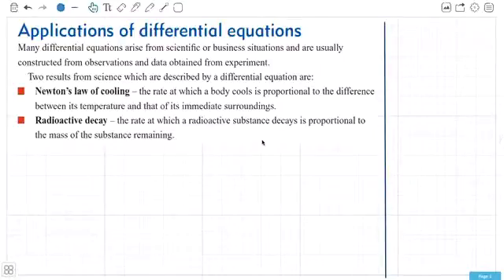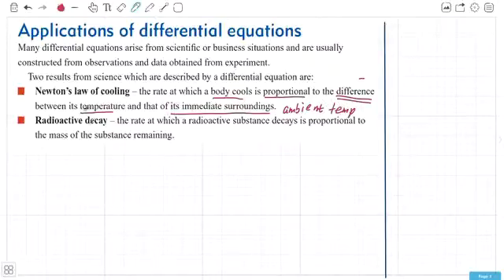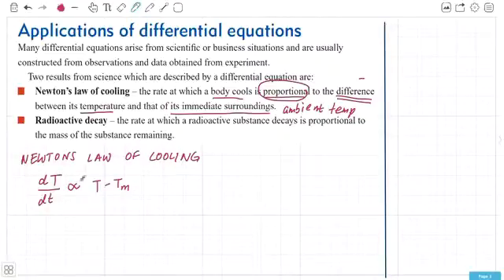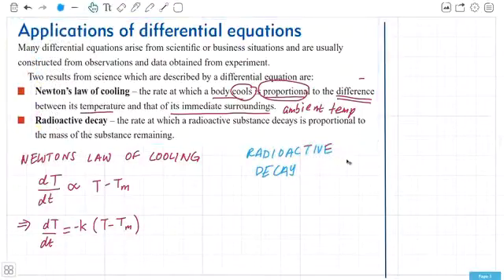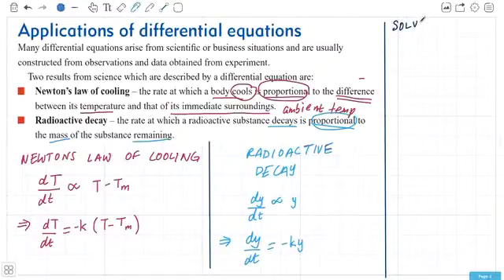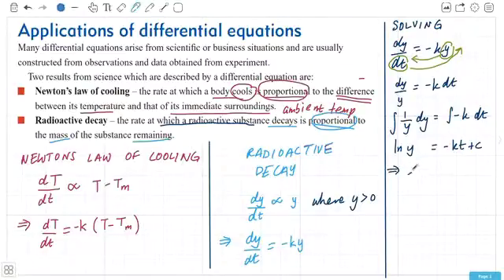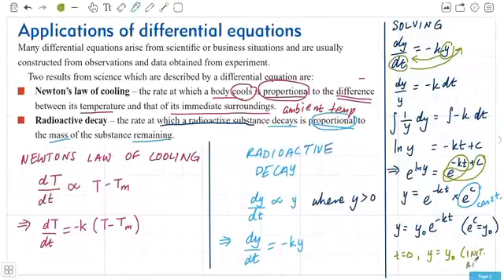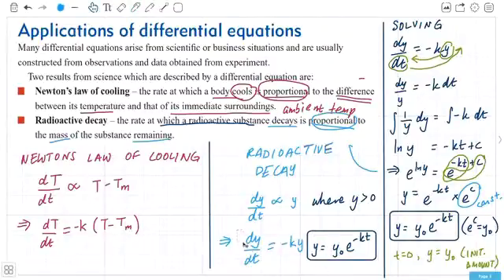CH9 WE10 Intro